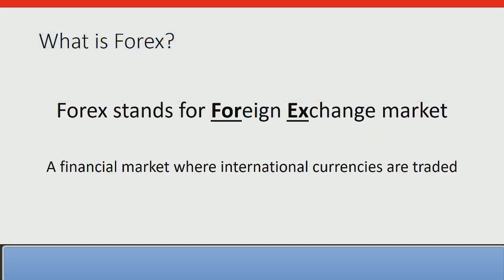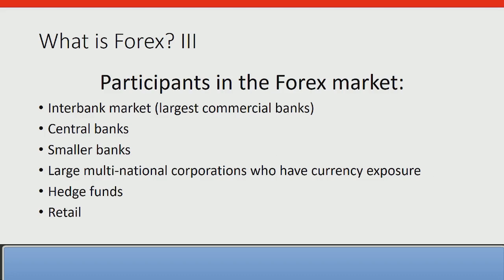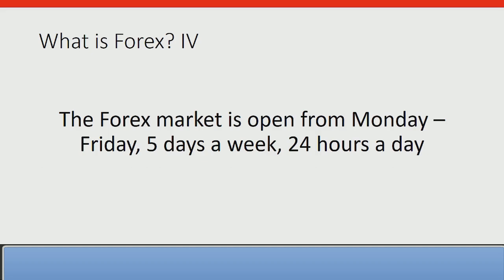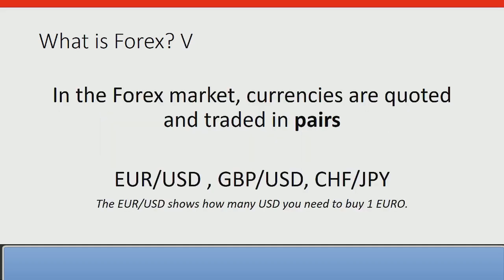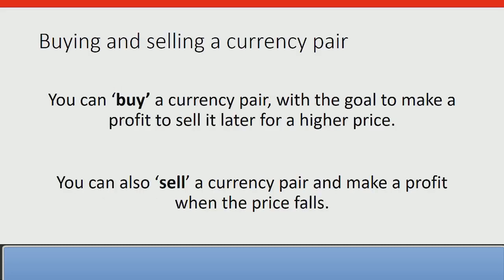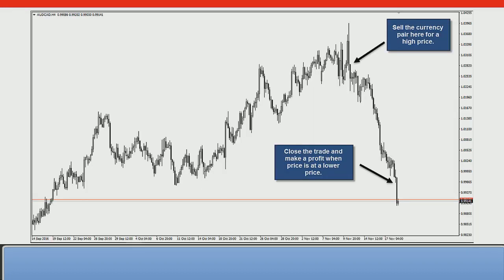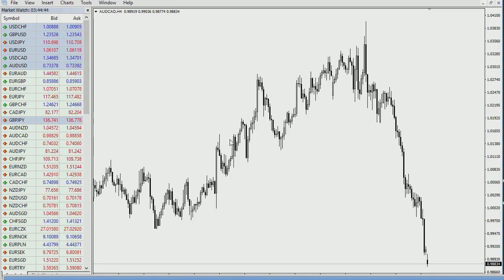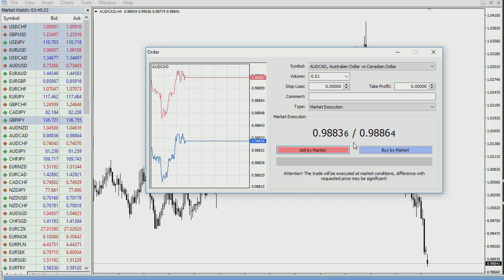forex trading for beginners- Zero to Hero-01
Hello and welcome to the forex trading for beginners Course I'm happy that you decided to learn in this free training program.

And over the next few lessons and sessions with me you will learn the ins and outs of the Forex market.

I will teach you everything you need to know about Forex trading to get started.

You will learn how to read and understand price charts.